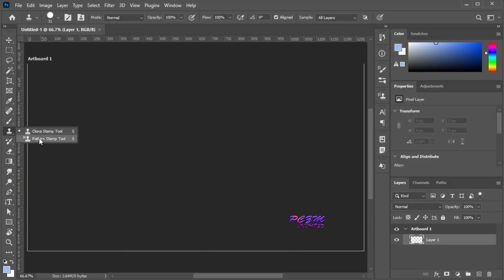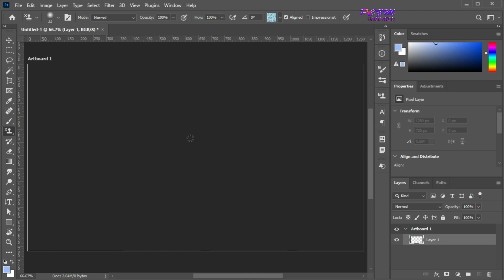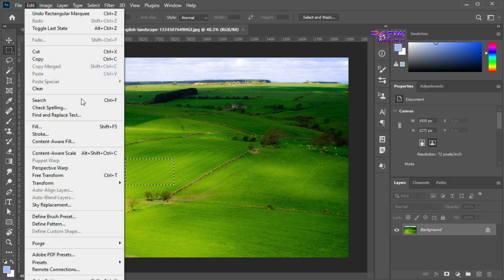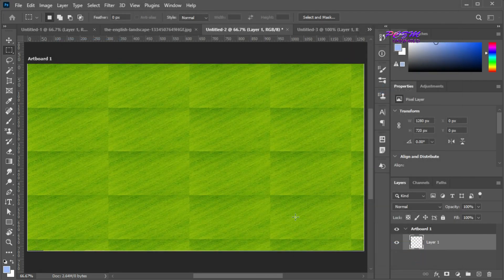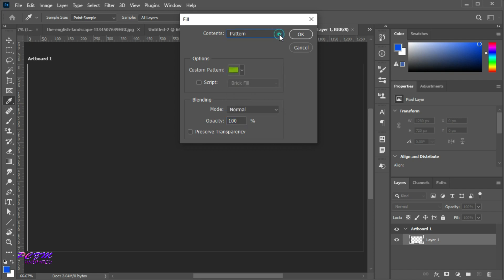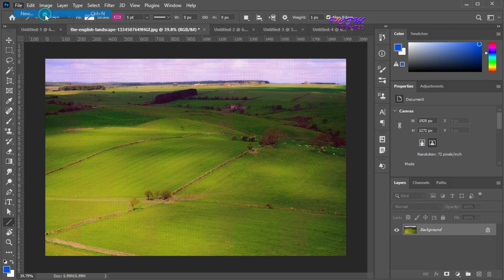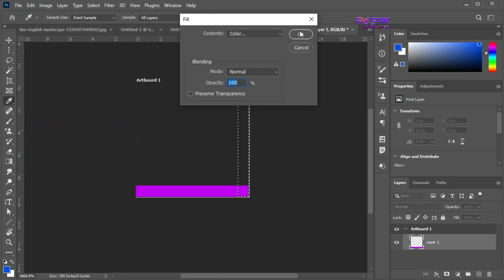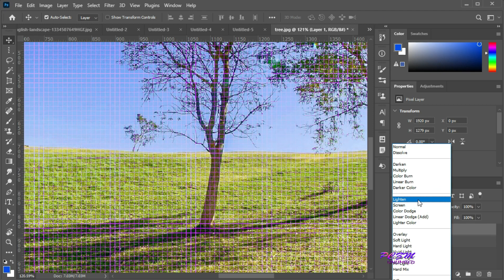Pattern Stamp Tool in Adobe Photoshop | Adobe Photoshop Tutorials Basic Part 25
Pattern Stamp Tool in Adobe Photoshop
How to use Pattern Stamp Tool in Adobe Photoshop CC
Patterns in Adobe Photoshop
Adobe Photoshop Tutorials Basic Part 25